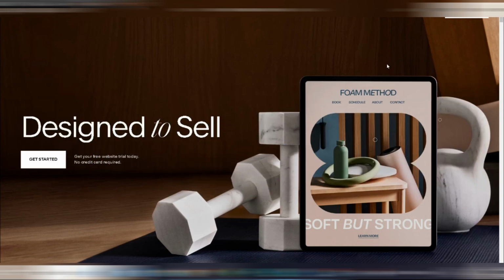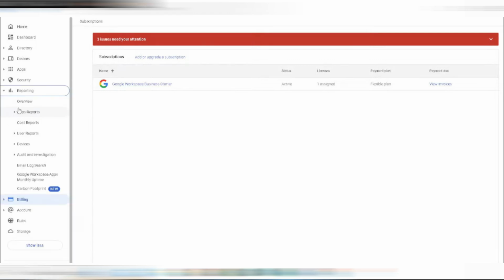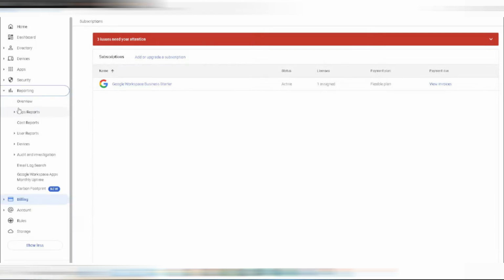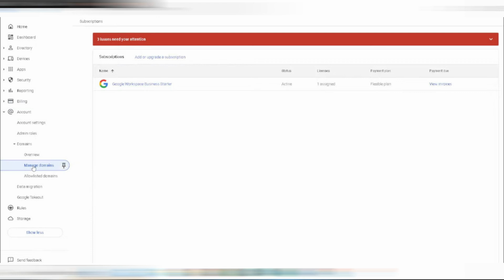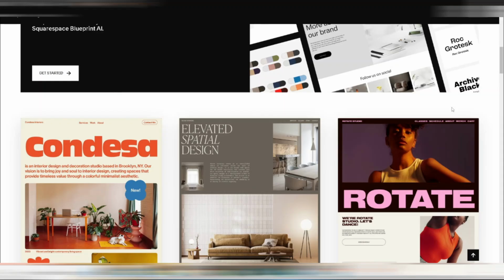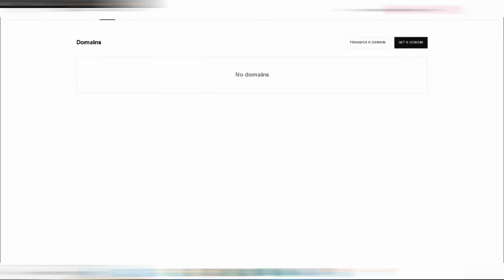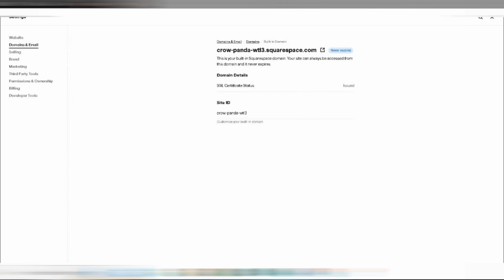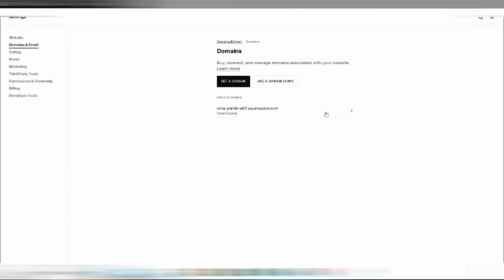How to Activate Gmail of Google Workspace in Squarespace DNS Records (Full 2025 Guide)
In this comprehensive 2024 guide, learn how to activate Gmail for Google Workspace using Squarespace DNS records. Whether you're setting up a new domain or migrating an existing one, this step-by-step tutorial will walk you through the entire process of configuring DNS settings in Squarespace to enable Gmail for your domain.

Discover how to navigate Squarespace's DNS settings, add MX records for Google Workspace, verify domain ownership, and troubleshoot common issues. Ensure seamless integration of Gmail with your Squarespace website to manage emails effectively.

Follow this full 2024 guide to successfully activate Gmail for Google Workspace using Squarespace DNS records and streamline your email management.